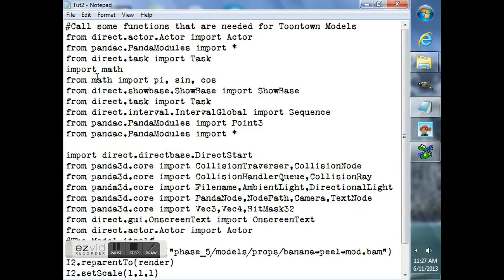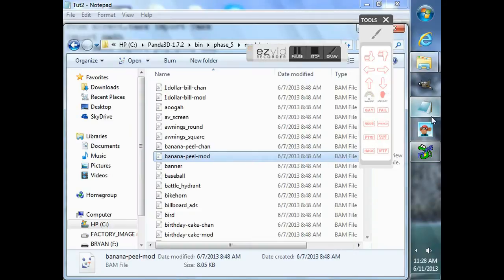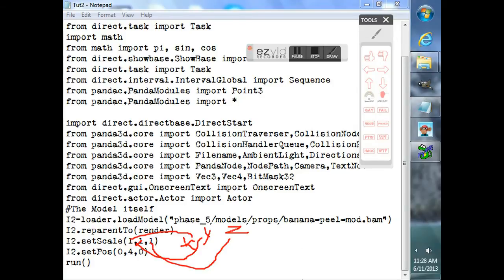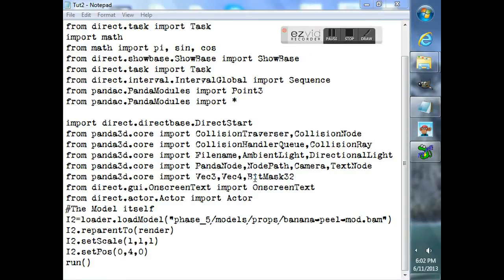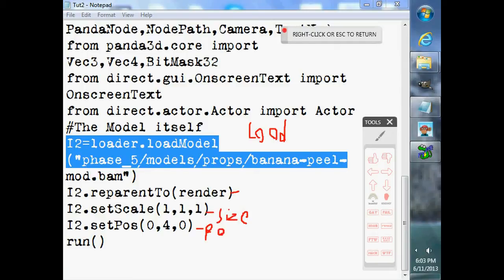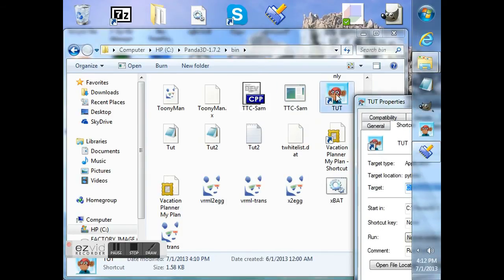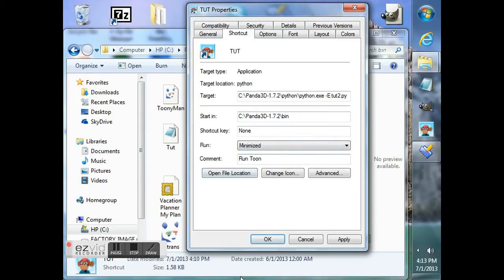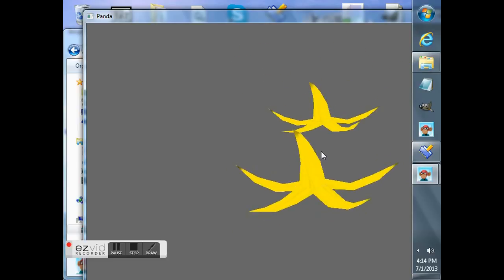Panda3D Python Tutorial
Python Code-
Call some functions that are needed for Toontown Models
import direct.directbase.DirectStart
Loads the model
I2=loader.loadModel("phase_5/models/props/banana-peel-mod.bam")
I2.reparentTo(render)
Scale and Positon
I2.setScale(1,1,1)
I2.setPos(0,4,0)
Runs the file
run()